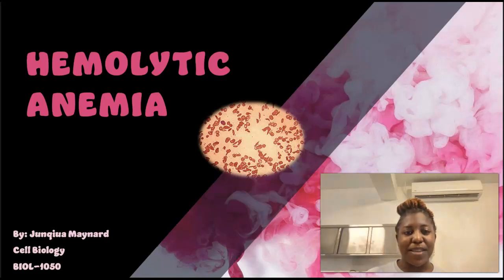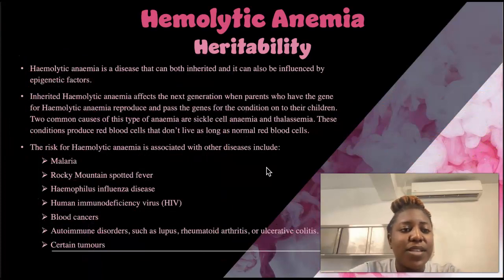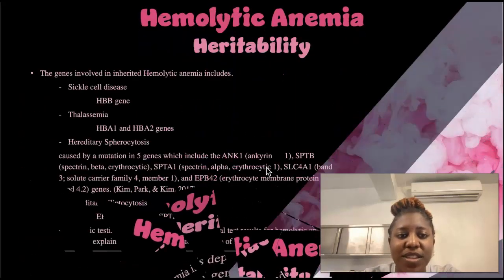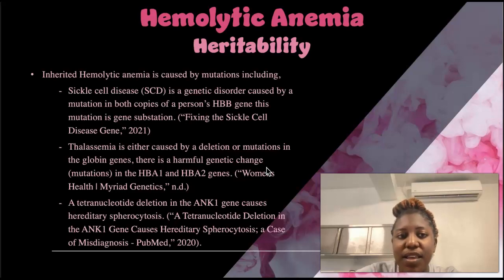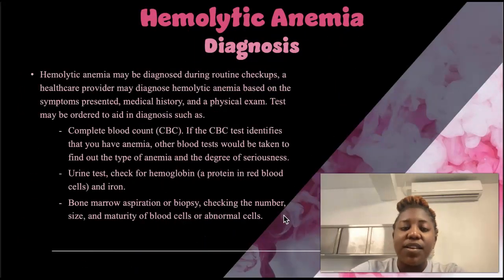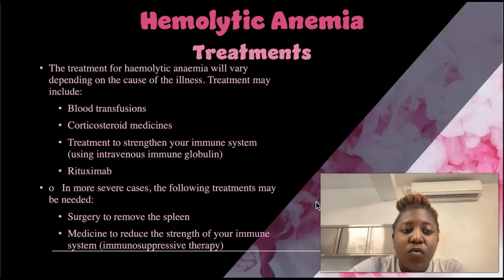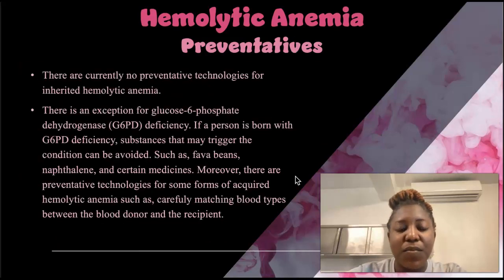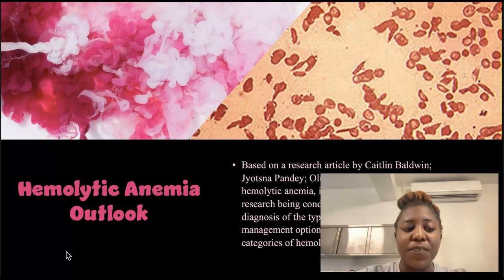Hemolytic Anemia (disease of the cell) Cell Biology